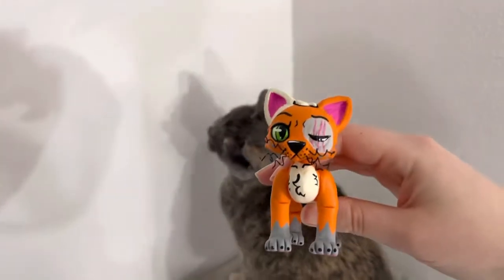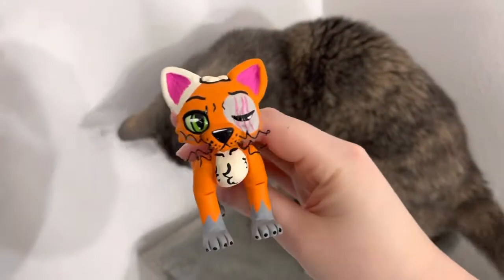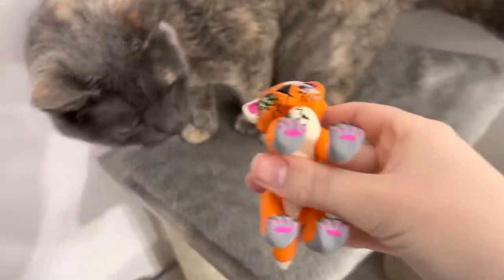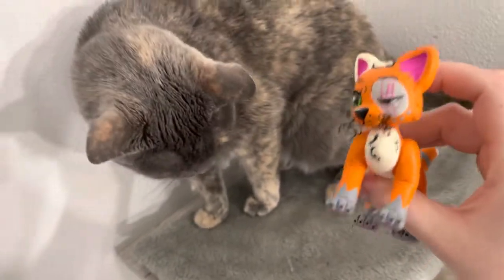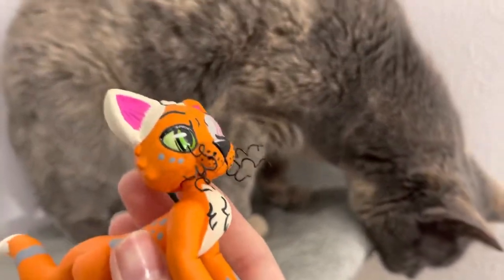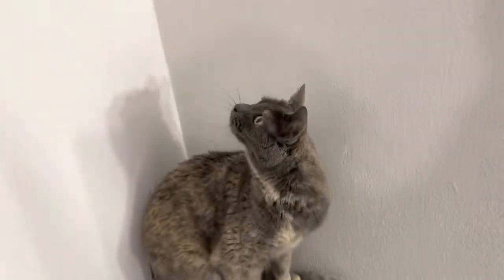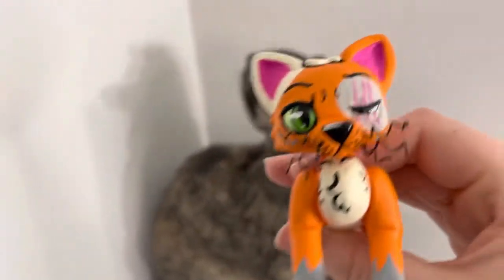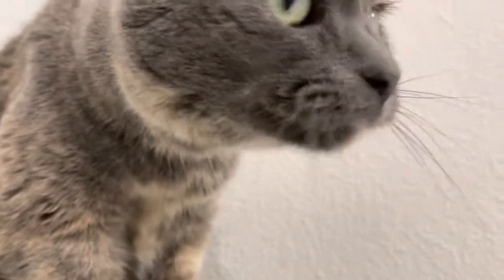Cookie plays with the shadows